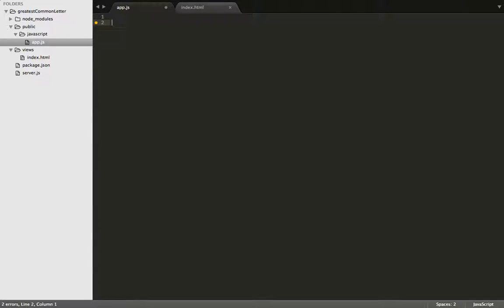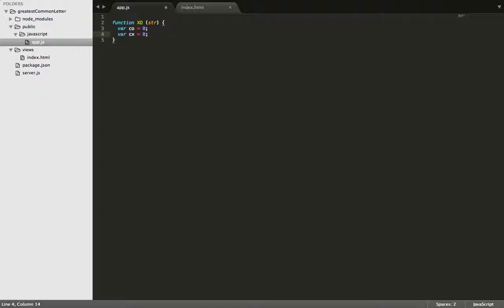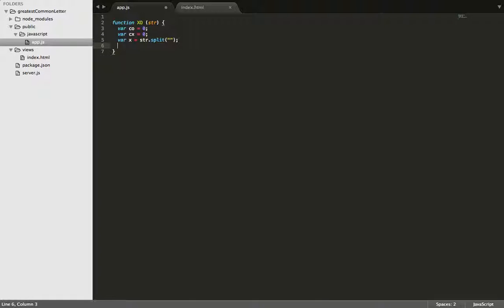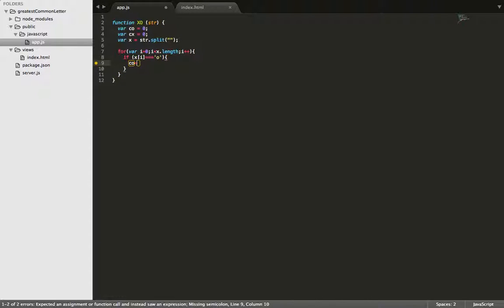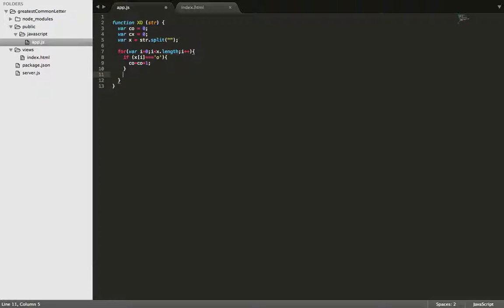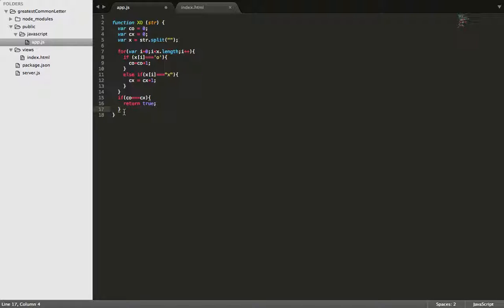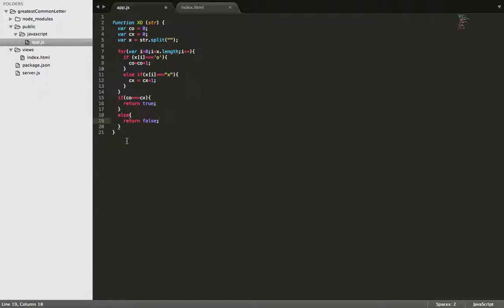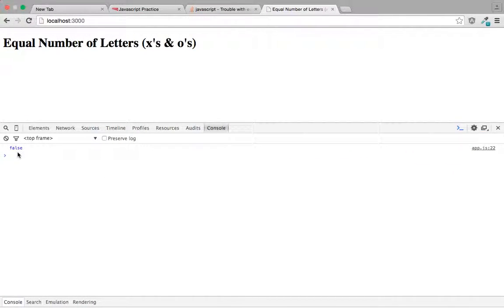Intro to Javascript - Equal Number of Letters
Tutorial on finding if the number of x's and o's match in length